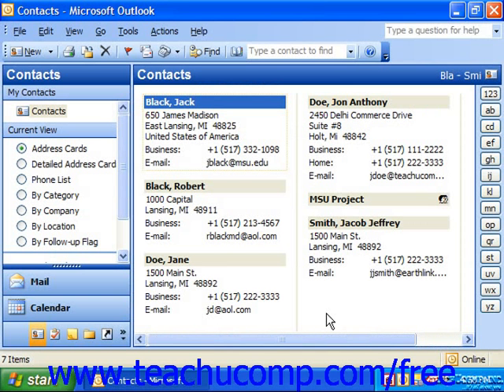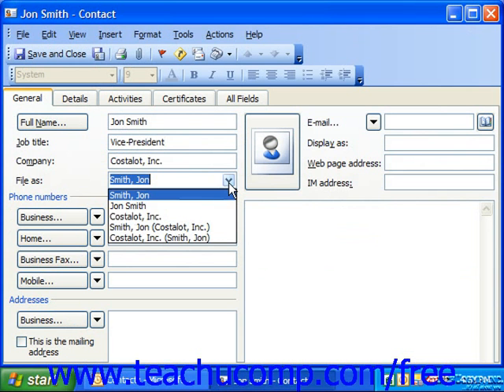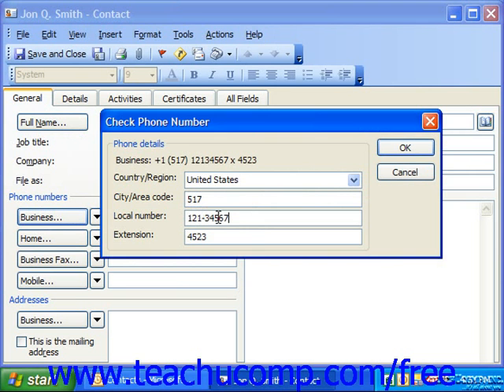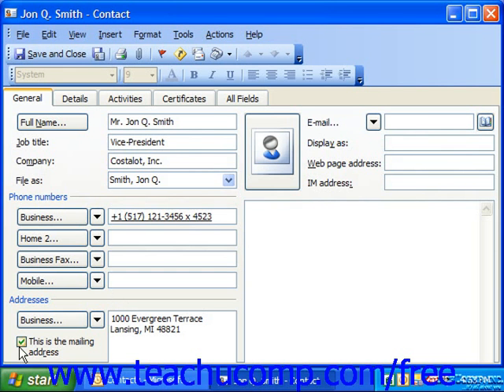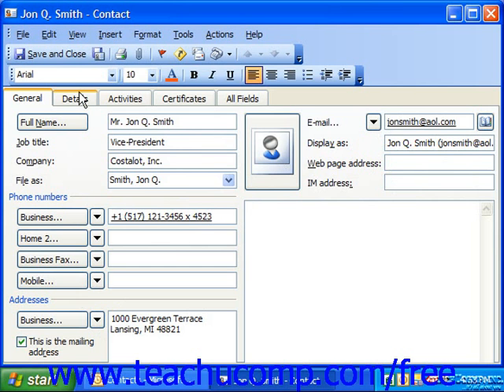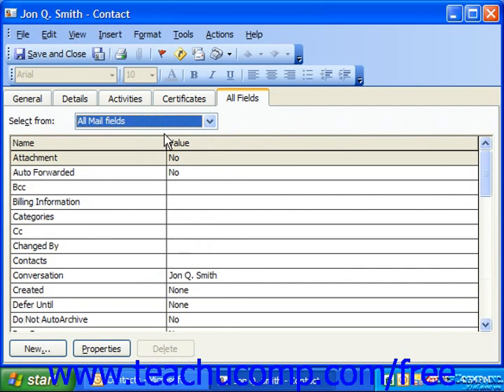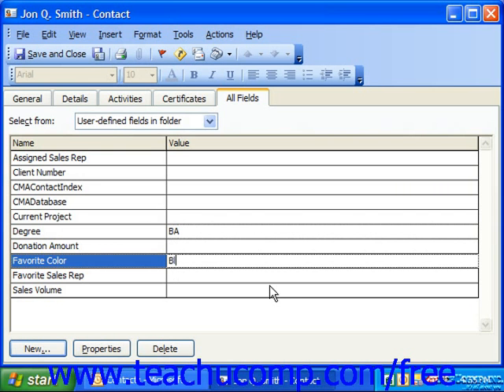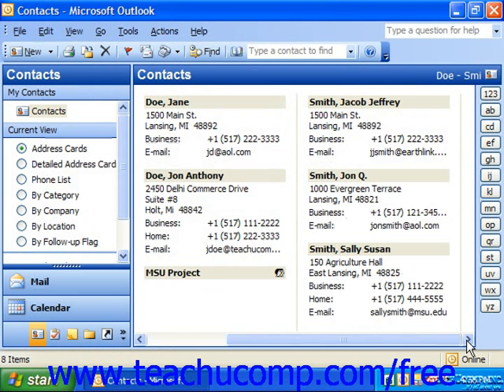Outlook 2003 Tutorial Creating Contacts Microsoft Training Lesson 2.6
Learn how to create contacts in Microsoft Outlook - the most comprehensive Outlook tutorial available. Visit us today!